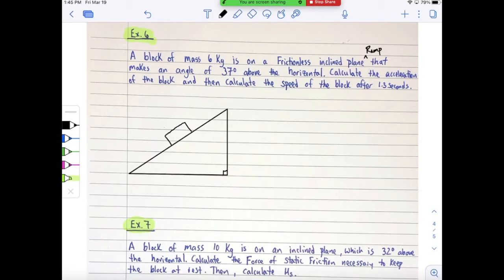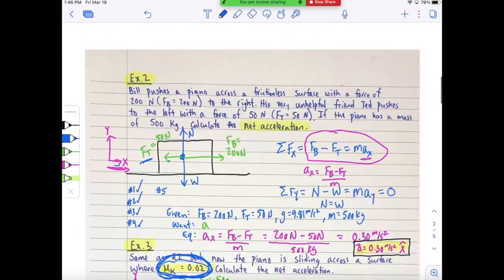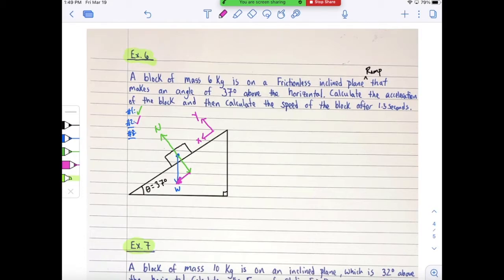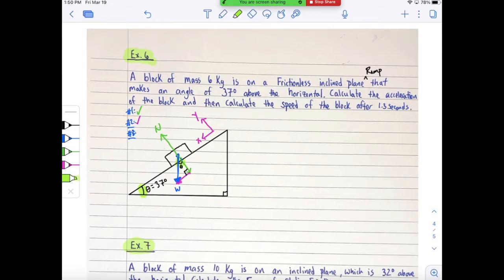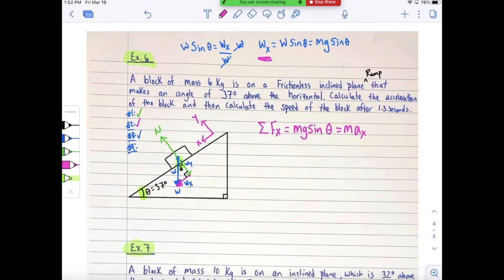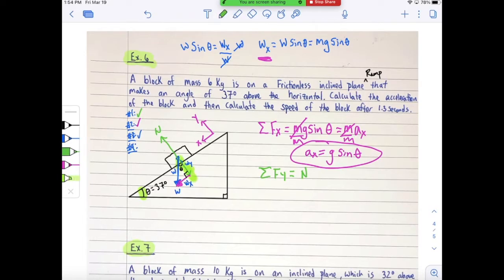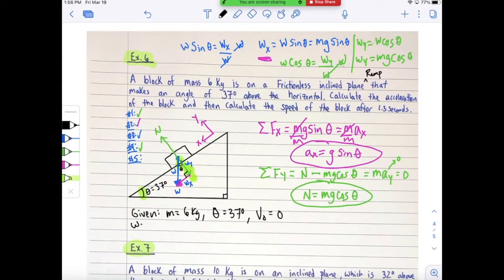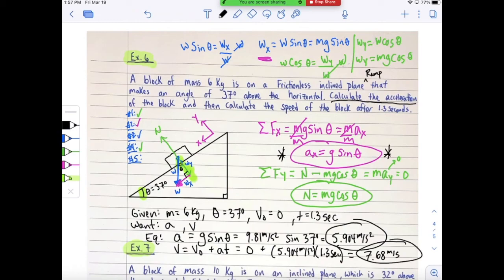Honors Physics: Free Body Diagrams #2 (part 5 of 6)